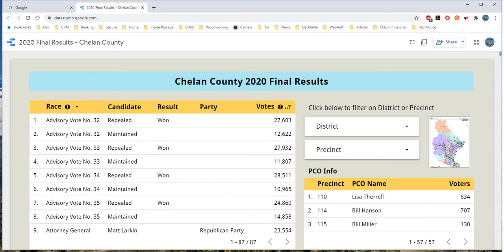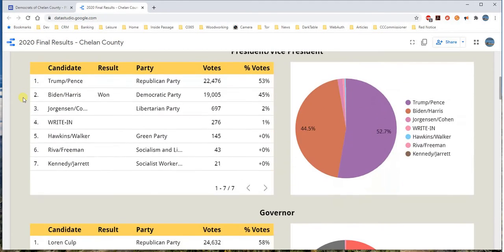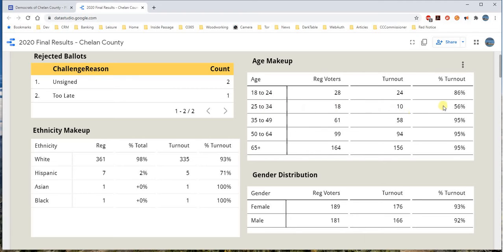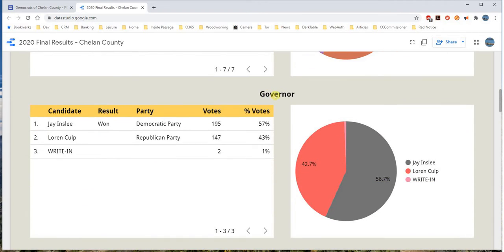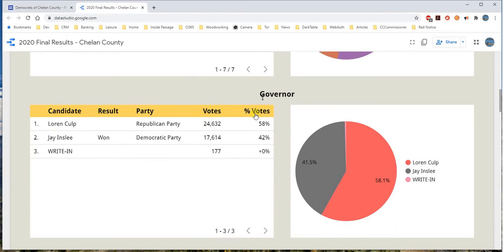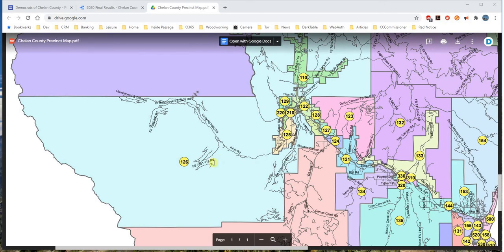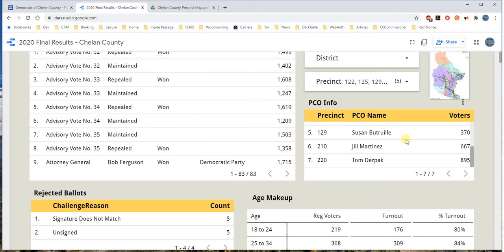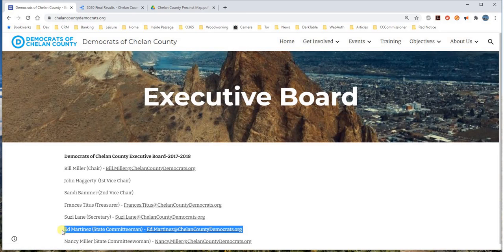2020 Final Chelan County Democrats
Instruction video on how to  use the Chelan County Democrats 2020 election results Dashboard